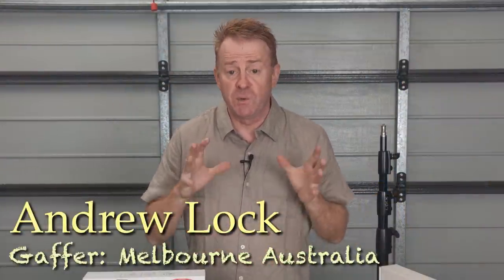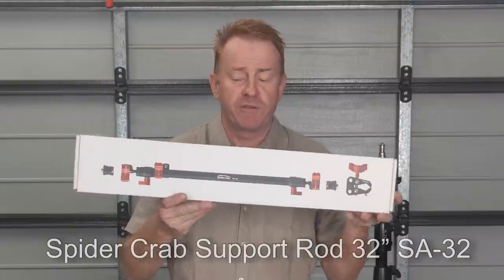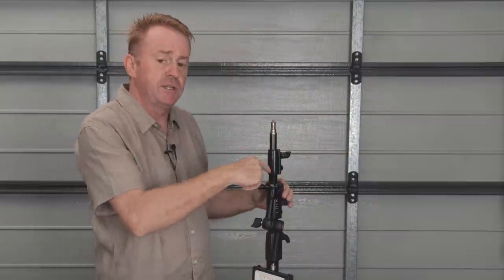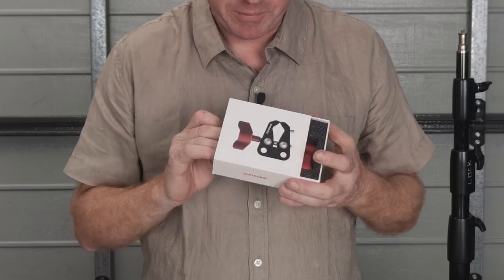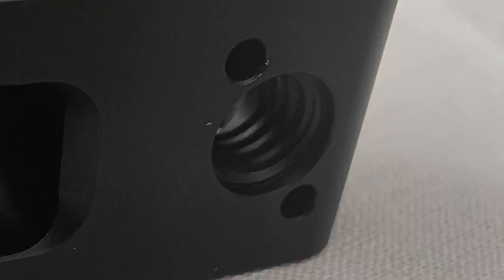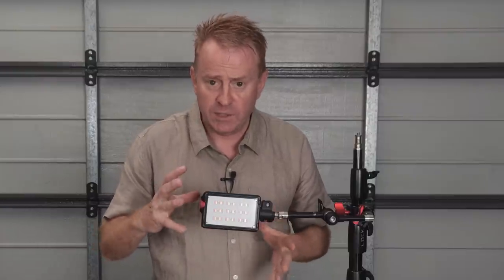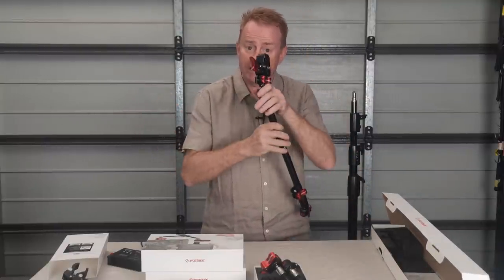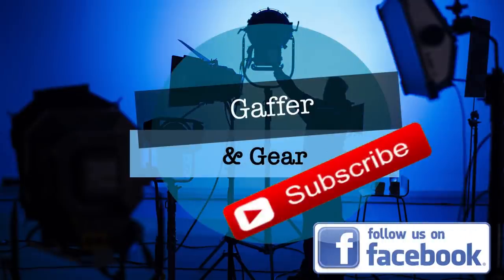Gaffer & Gear 178 – IFOOTAGE Clamps & Arms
In this episode I take a look at the IFOOTAGE clamps and arms and look at the key difference between these and other similar clamps used in lighting.

00:00 Intro
01:23 How similar clamps fail
02:26 Pipe Clamp PC-01
03:04 Magic Arm 11 Inches MA5-6
06:14 Magic Arm 7 Inches MA3-4
06:30 Support Rod 32” SA-32